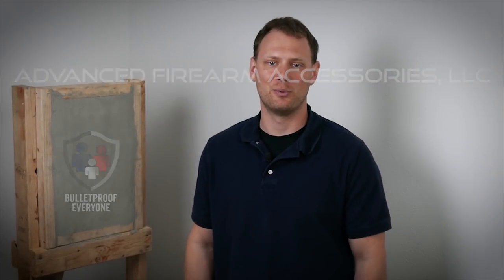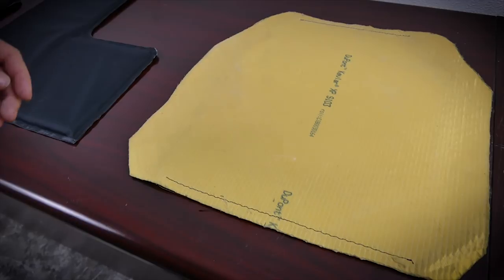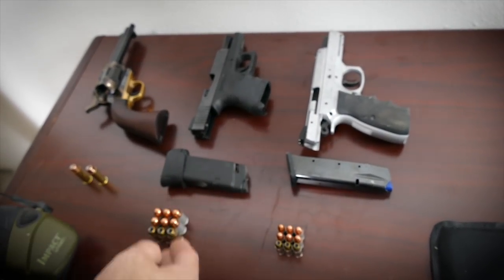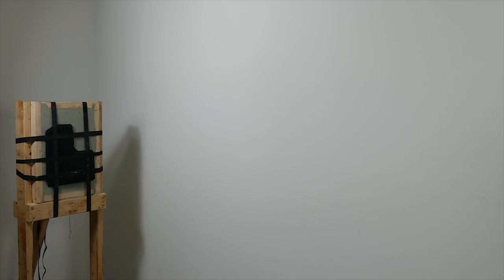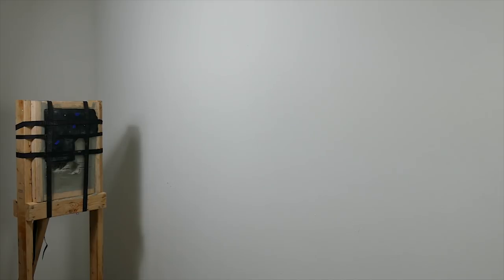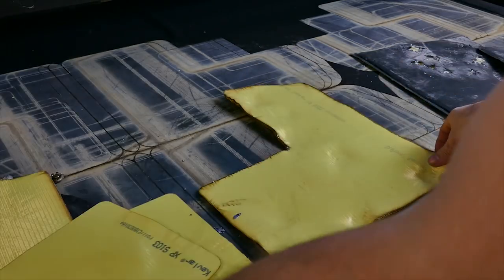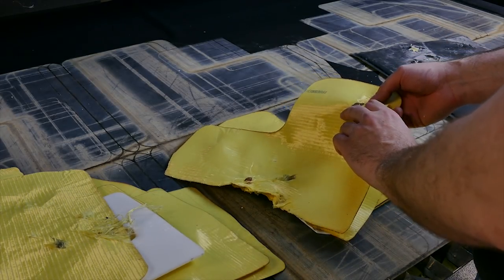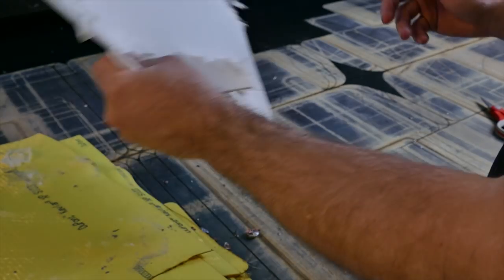AFA Bulletproof Everyone IIIA Demonstration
All jackets are tested and certified to abbreviated NIJ 0101.06 IIIA - Up to .44 Magnum. Information on testing and our materials can be found at these link: